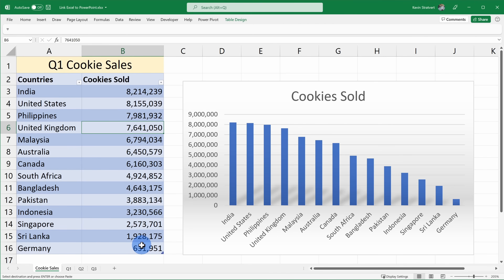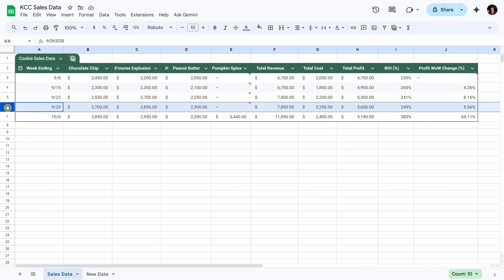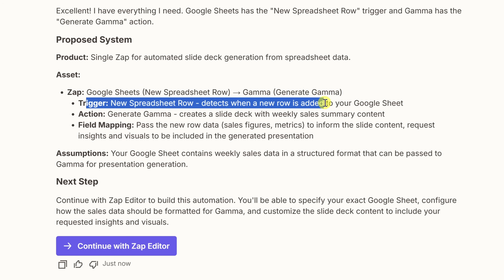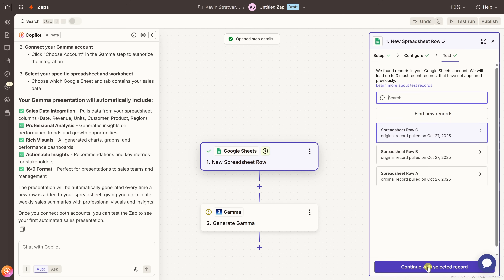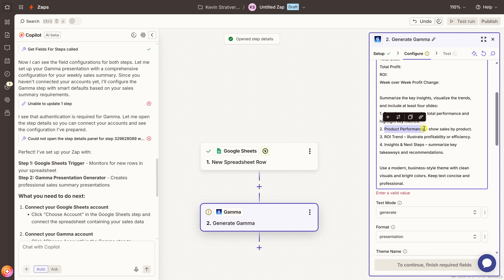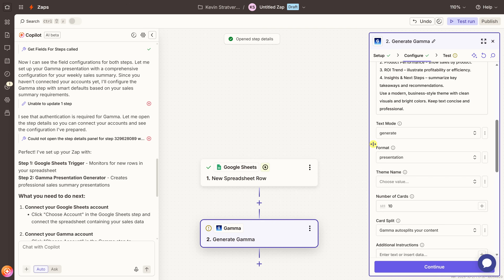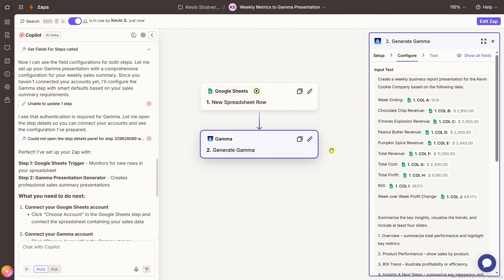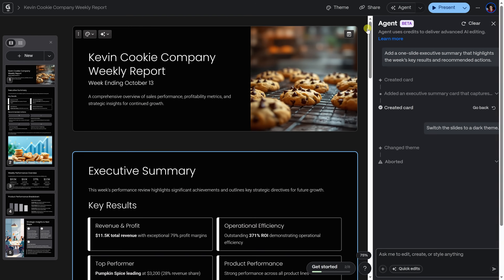Automate Slide Creation with the Gamma API (Spreadsheet → Presentation)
Tired of spending hours every week copying charts into PowerPoint? There’s a better way. ⚡️Start designing today with Gamma for free ➡️
In this video, I’ll show you how to automate presentations with Gamma’s new 3.0 API and Zapier — no manual slides, no design work, just instant results.

You’ll learn how to connect Google Sheets (or any data source) to Gamma, so every time you update your spreadsheet, a fully designed presentation builds itself automatically.

Whether you’re reporting sales, performance metrics, or client results, this automation will save you hours every week.

What you’ll learn:
✅ How Gamma’s API connects directly to your data
✅ How to set up a Zapier automation step-by-step
✅ How to dynamically generate weekly reports
✅ How to refine your slides with Gamma’s new Agent

⌚ TIMESTAMPS
00:00 - Introduction
00:32 - What Gamma 3.0 can do
01:10 - Prepare your data source
02:03 - Set up the automation in Zapier
02:37 - Create your Zap with Copilot
04:00 - Configure the trigger
05:07 - Get your Gamma API key
06:04 - Customize the presentation prompt
06:45 - Map fields between Sheets and Gamma
07:54 - Configure Gamma
08:50 - Test the automation
10:26 - Make edits with Gamma Agent
11:17 - Share, export, and automate delivery
11:44 - Wrap-up